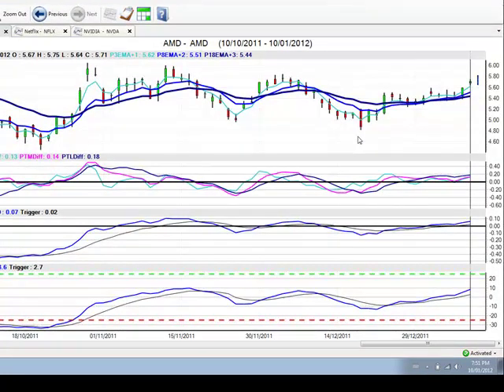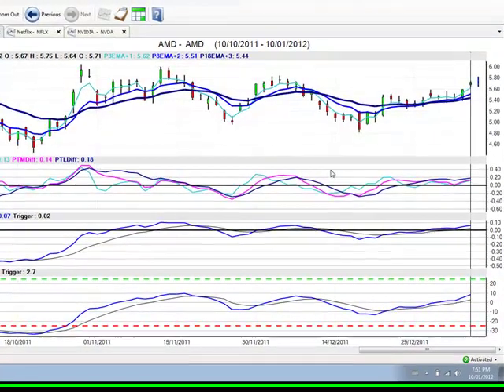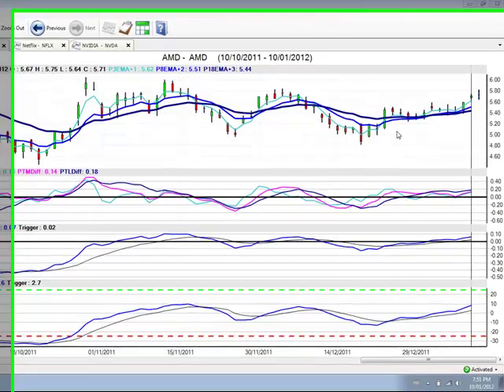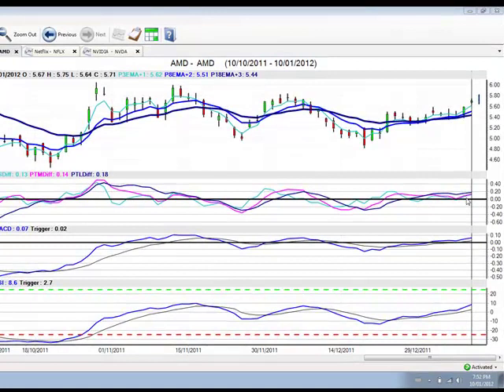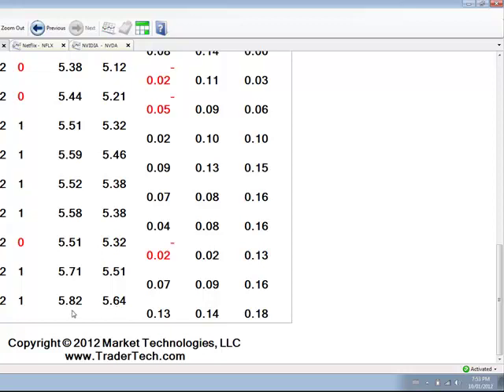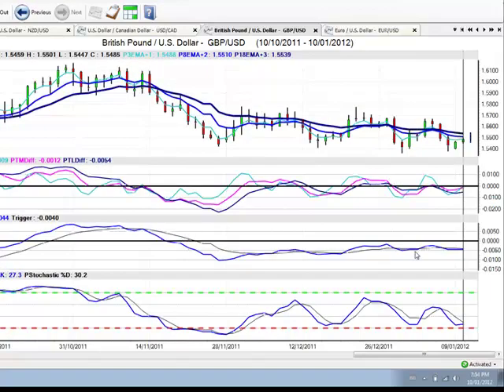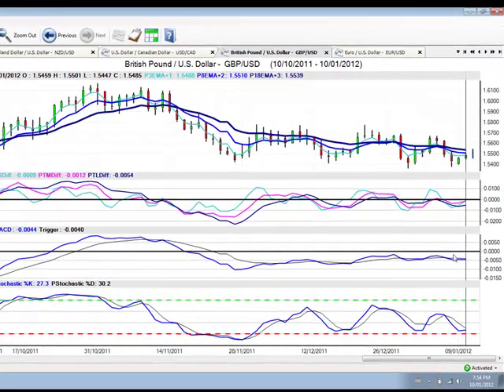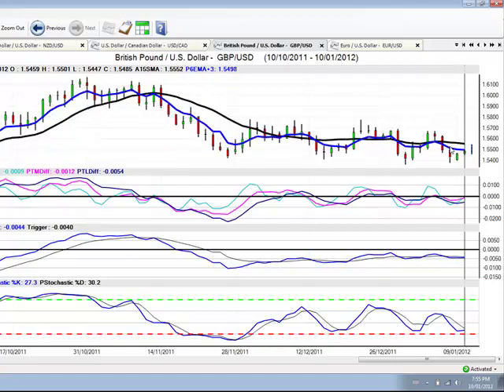Trades for January 11, 2011.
Trades for today are in the AMD stock and in the Forex market the gbp/usa currency pair